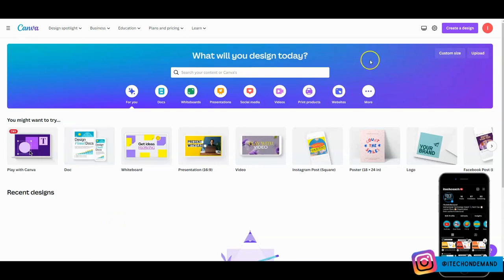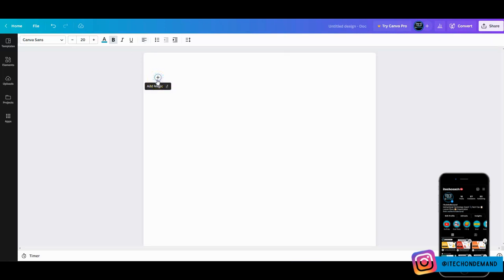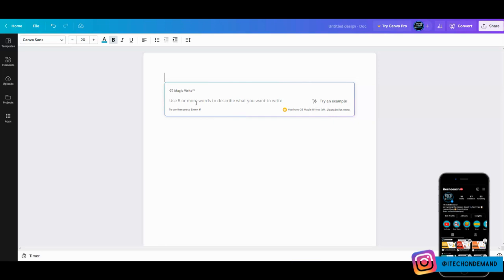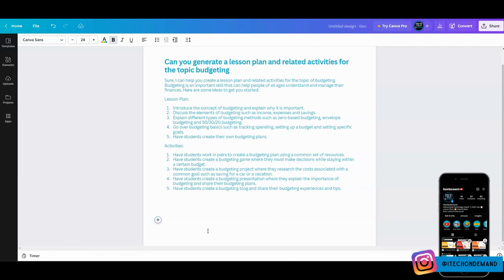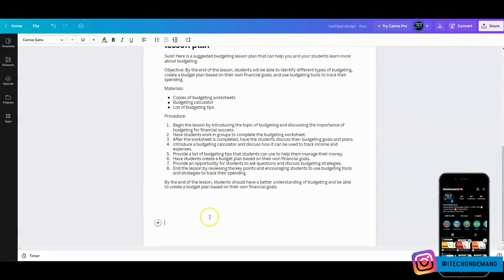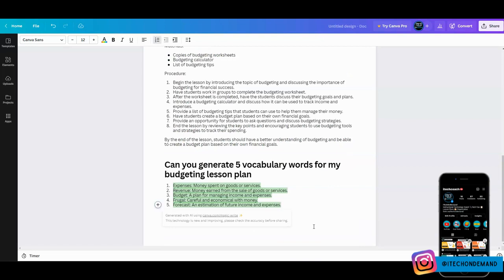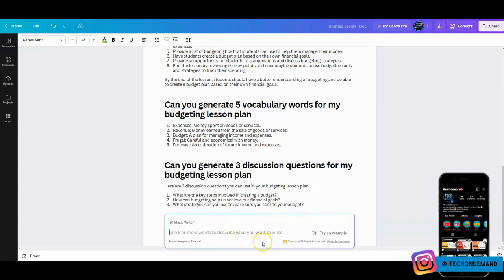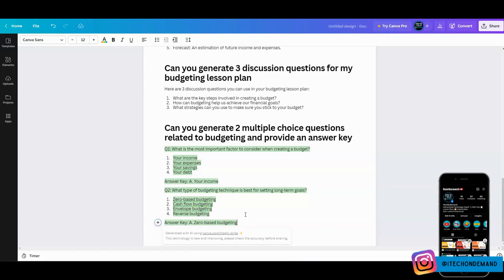"Transform Your Lesson Plans with Canva Magic Write: AI-Powered Suggestions for Educators"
iTech•On•Demand brings you weekly education technology video tutorials.
Looking to create engaging content quickly and easily? Canva Magic Write is the perfect tool for you! With its AI-powered suggestions, Canva Magic Write can help you generate ideas for your next blog post, social media campaign, or even classroom activity.

In this video, we'll take a deep dive into Canva Magic Write and explore its features, benefits, and how to use it to create content that resonates with your audience. Whether you're a marketer, blogger, or teacher, you'll discover how Canva Magic Write can save you time and energy while improving the quality of your work.

Canva for Education - Free!

⌛ 00:00 Intro
⌛00:27 Canva Docs
⌛ 03:30 Brainstorming
⌛ 04:55 Content Creation
⌛ 06:30 Writing Support
⌛ 08:10 Discussions & Test Questions

🔗N E X T   G E N   P E R S O N A L   F I N A N C E
This site has great curriculum and PD for Financial Literacy, Math, and Econ, all in Google Drive so you can customize however you want. It's free - I hope you can use it!"